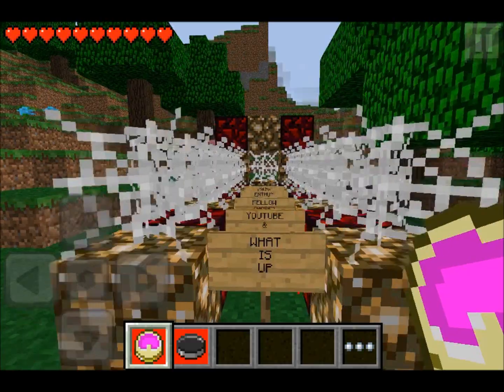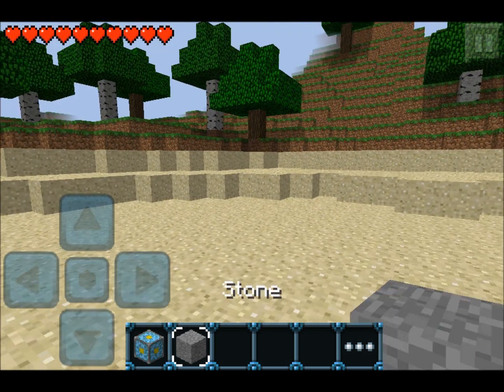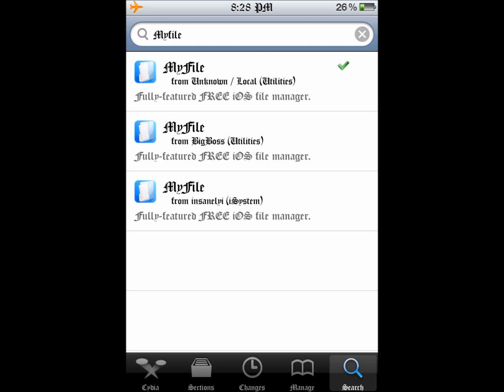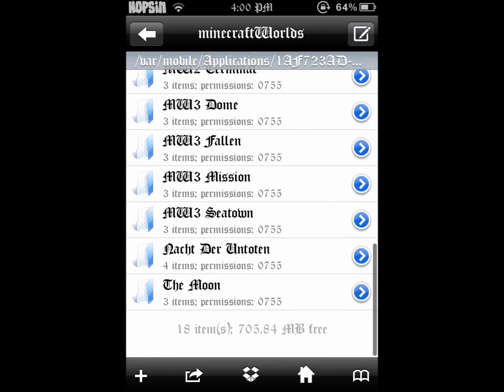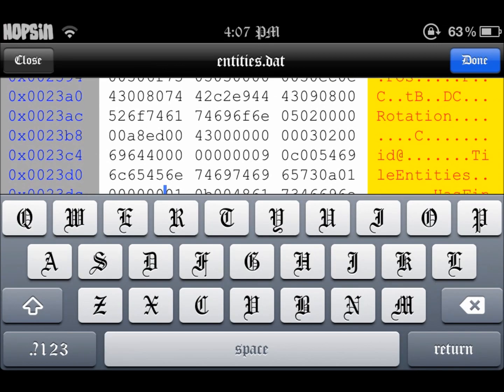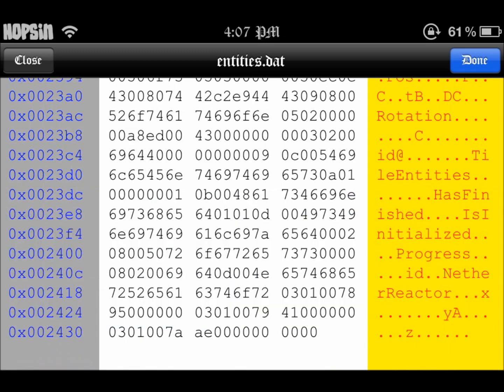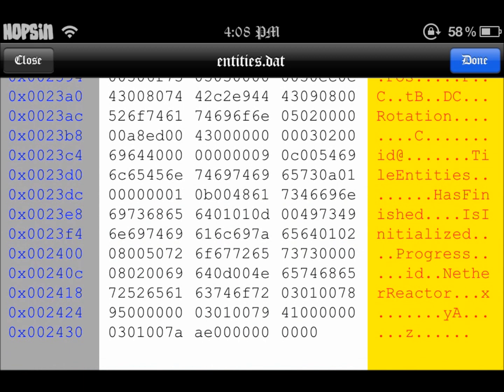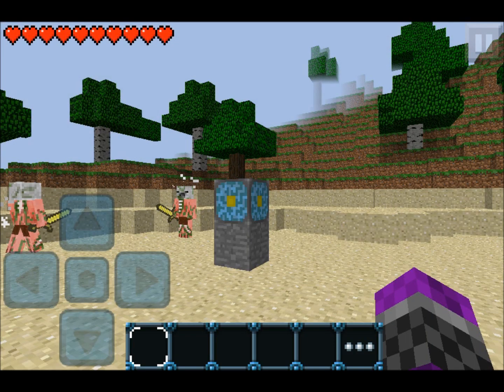How To Spawn Infinity Zombie PigMan MCPE 0.5.0 [iOS]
Using MyFile locate your entities.dat, open hex editor, Find the line that says 00000001 or similar and look to the bottom right and you should see 6400000D, change it into 6401000D and then go look to the bottom right again and find 65640002, this time change it to 65640102. After than you're done!